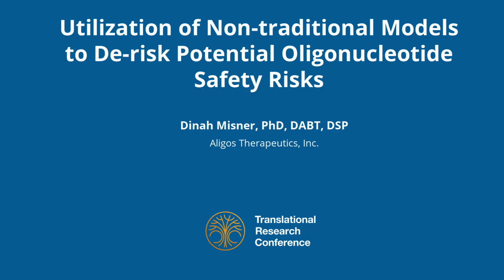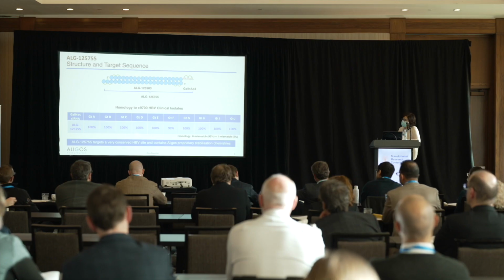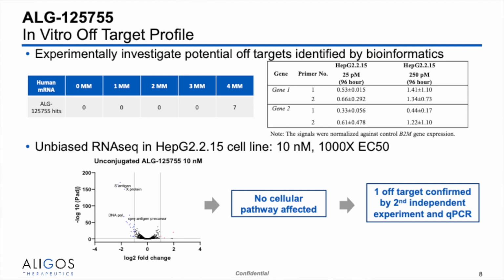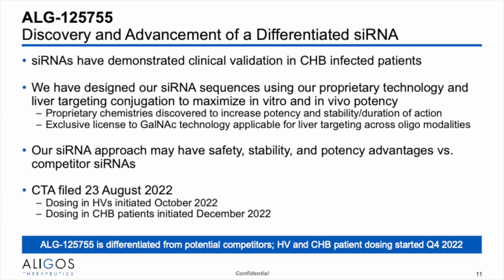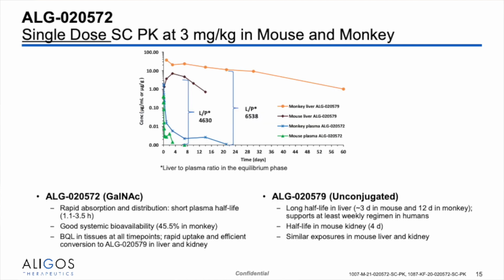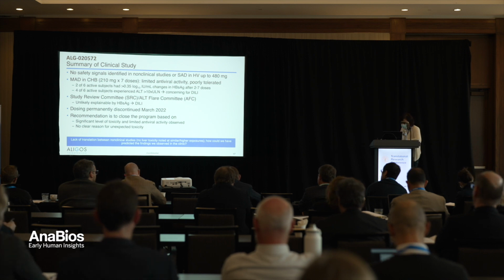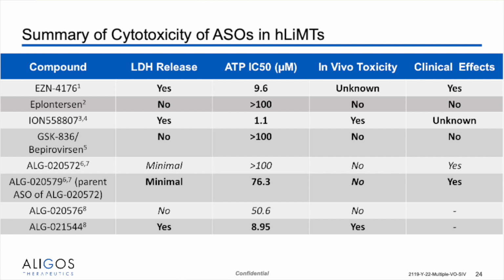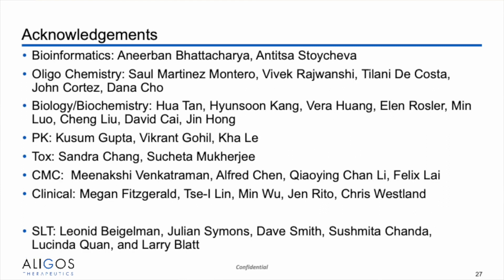Utilization of Non-Traditional Models to De-risk Potential Oligonucleotide Safety Risks | AnaBios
Dinah Misner, Ph.D., Vice President of Aligos Therapeutics presents new research utilizing non-traditional models to de-risk potential safety risks of oligonucleotides, at the 2023 Translational Research Conference hosted by AnaBios.

To learn more about AnaBios' human tissue samples and functional assays, please